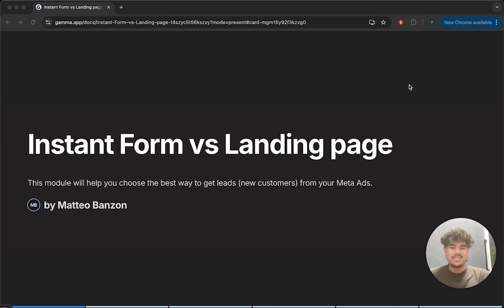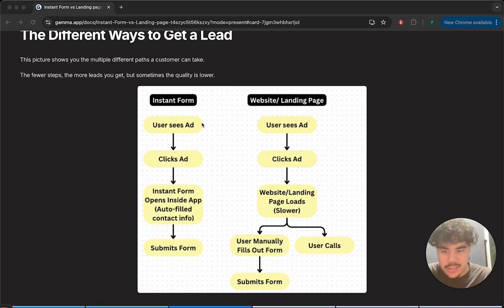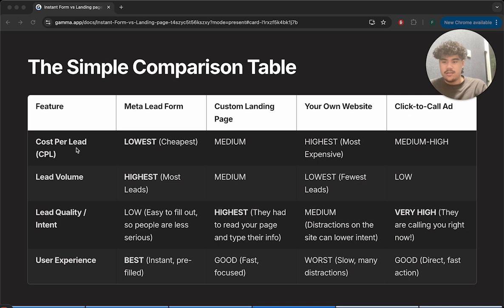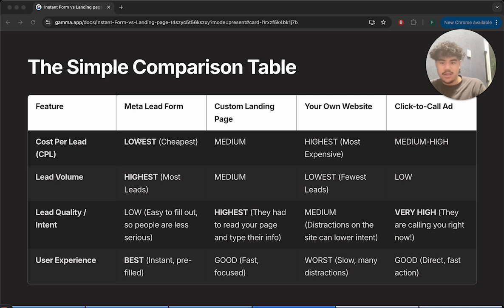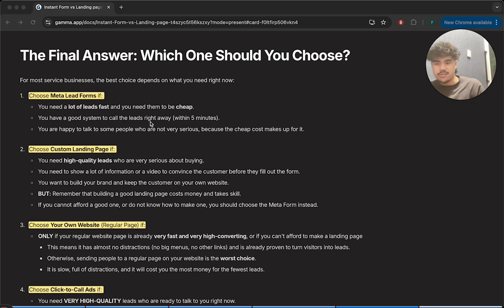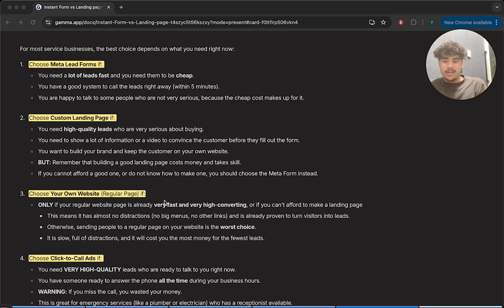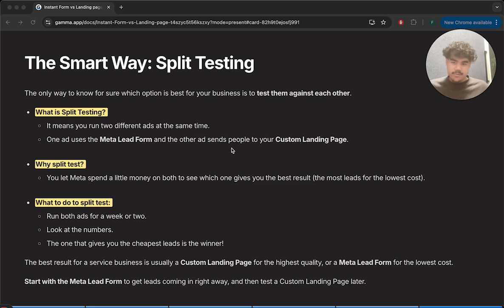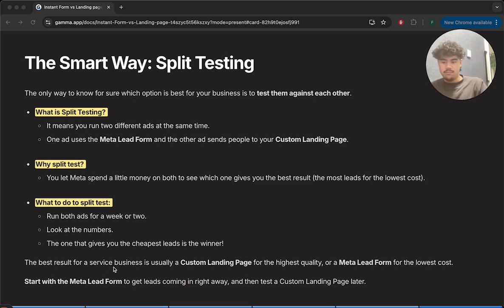Should You Use Instant Forms or Landing Pages For Meta Ads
Struggling to decide between Instant Forms and Landing Pages for your Meta Ads?

This video breaks down the pros and cons of each method to help you get the best results.

Presented by Matteo Banzon from Odin Digital, we compare the four main ways to capture leads.

Learn the difference between Meta Lead Forms, Custom Landing Pages, your own website, and Click-to-Call ads.

We analyse each option based on three critical factors: Cost, Lead Quality, and Intent.

Find out which method delivers the cheapest leads and which one brings in the most serious buyers.

Discover why Instant Forms are great for high volume but might lead to lower quality.

Learn why custom landing pages often produce the highest quality leads.

We also explain when it makes sense to use your own website or click-to-call ads.

The final answer depends on what your business needs right now.

We provide clear recommendations on when to choose each option.

Plus, we explain the smart way to know for sure: split-testing.

Start with our recommendation to get leads coming in right away, then test to find your winner.

 💰 Best Softwares 💰

💰 Follow Me 💰